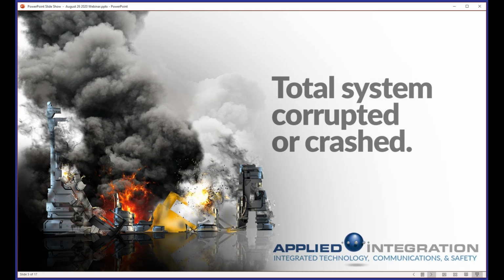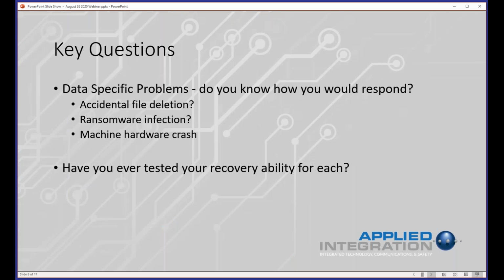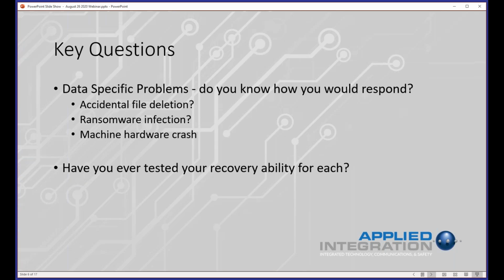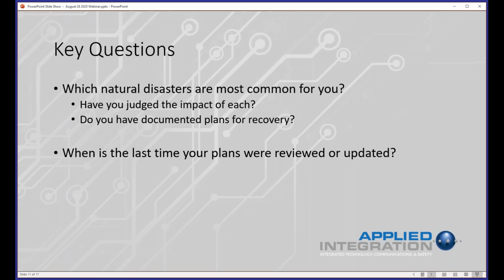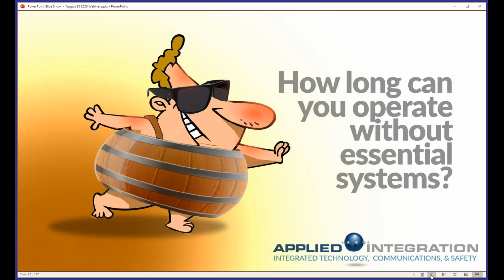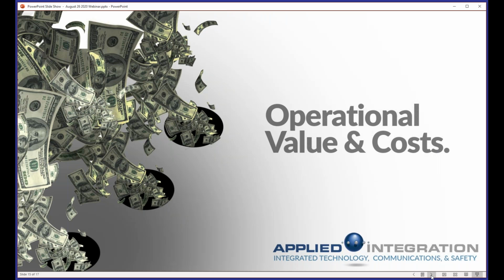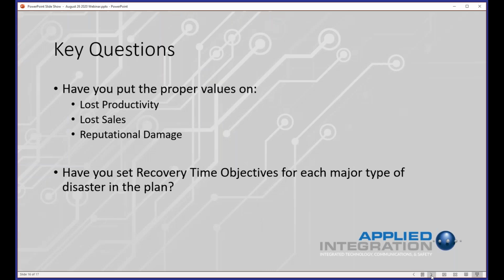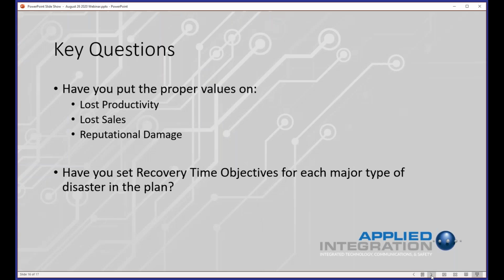Disaster Recovery Planning | Managed IT Services | IT Solutions | Salt Lake City | Utah | IT Support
This is part 2 in Applied Integration's 3-part managed IT services webinar series on back-ups, disaster recovery planning, and business continuity.  In this video, the owner of Applied Integration goes into detail how to develop an IT Disaster Recovery Plan.

Don has 25 years of experience in managed IT services in salt lake city and opened Applied Integration as an IT Managed Service Provider to salt lake city, Utah and business owners nationwide.  Our goal with this webinar series is to educate business owners in Salt Lake City, Utah on why backups are important, what disaster planning involves and how to implement a disaster recovery plan in your business.

Applied Integration has started doing monthly webinars on various topics related to Manage IT Services in Salt Lake City.  Those topics include the following:
IT Managed Services
IT Management Services
Security Services
Cyber Security
Backups
Disaster Recovery
Business IT Strategic Planning
Password Management
Phishing Emails
Spear Phishing Emails
IT Solutions when coming back from remote working
IT Solution as business transition into a remote / virtual working enviornment
IT Solutions for small business owners
IT Managed Services in Utah

To register for an upcoming webinar or view a list of our upcoming webinars visit our